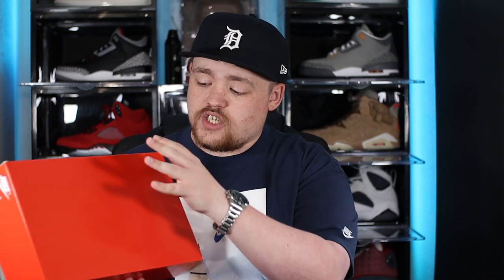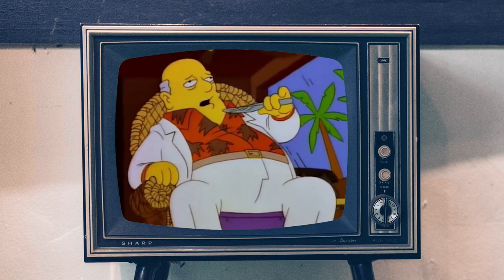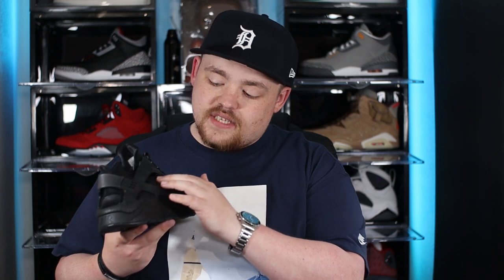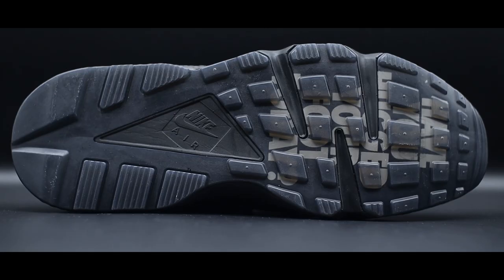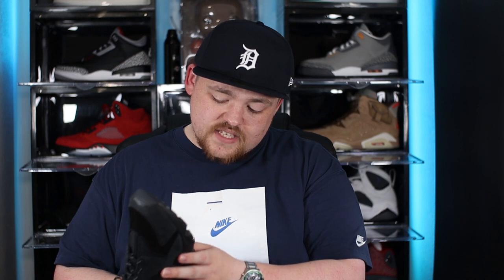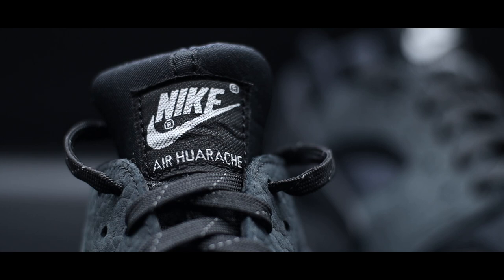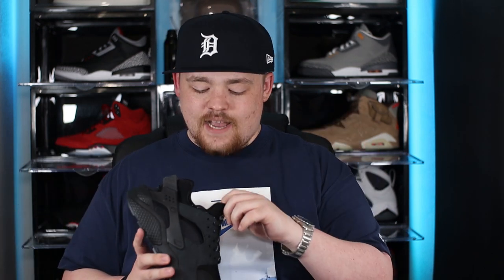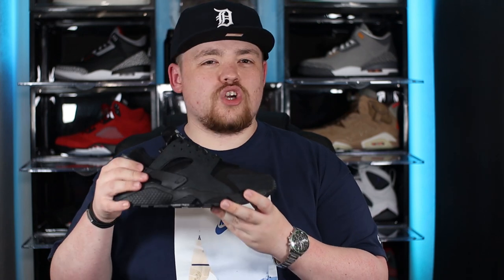Nike Air Huarache OG Hyperlocal London 'Triple Black' Detailed Review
Welcome back to ACS Sneakers, today we are taking at the latest iteration of the Nike Air Huarache in the 'Triple Black Colourway'

Viltrox Speed adapter

Joby Shotgun mic:

Neewer Tripod:

Boom stand:

Audio cables:

Adapter for boom stand to shot gun mic

Lightning:

Viltrox on camera light:

Viltrox light:

Neewer t100 light:

Neewer light Stand:

LED Strips: